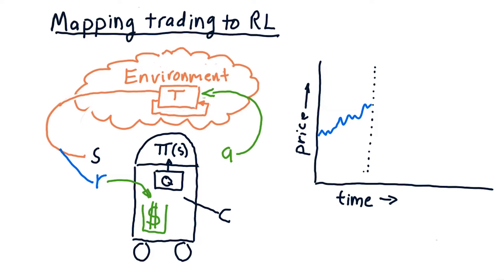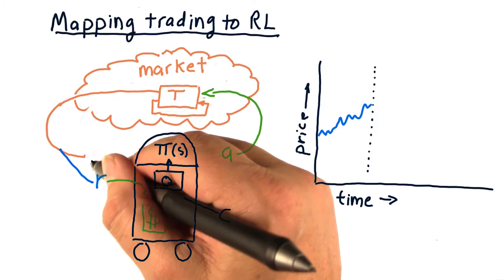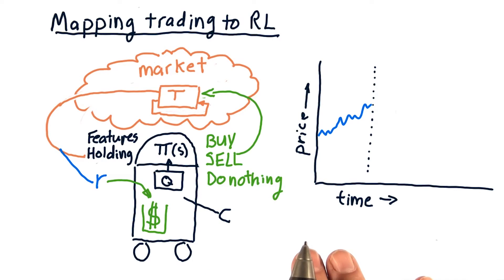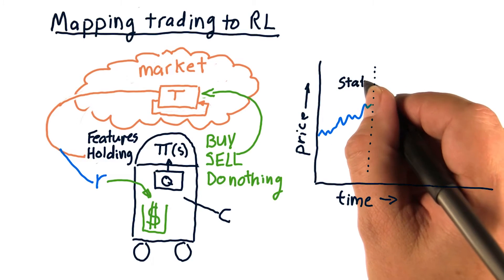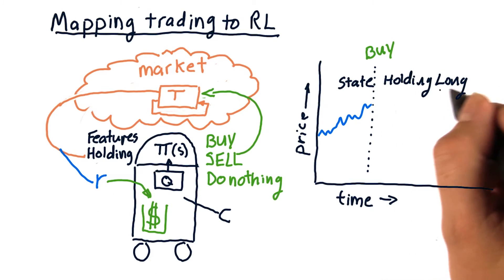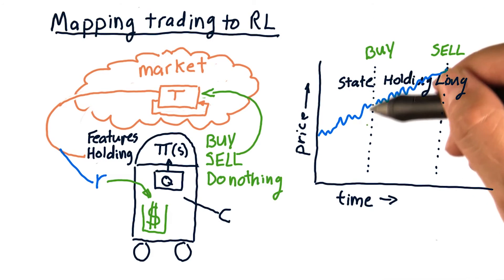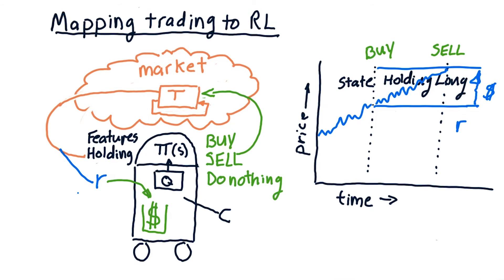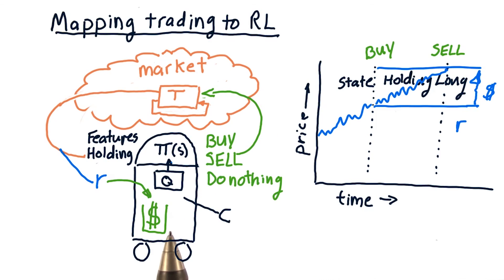Mapping trading to RL